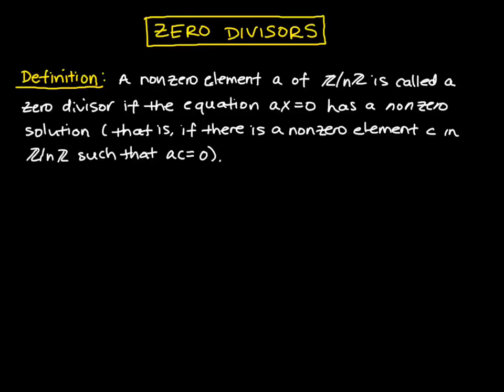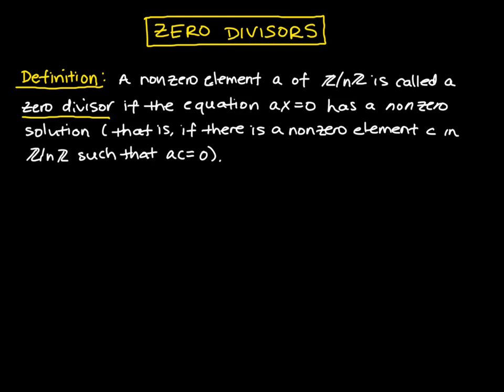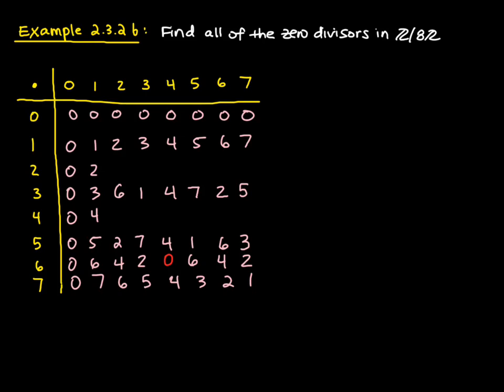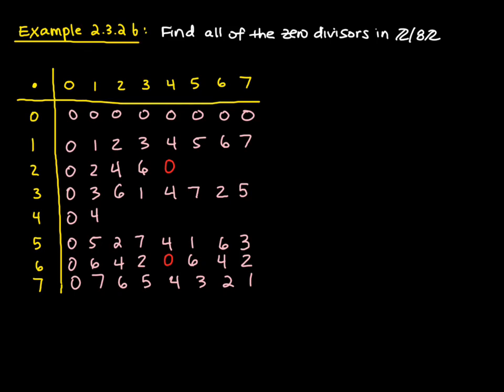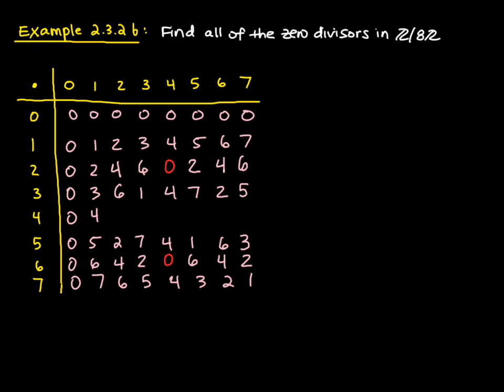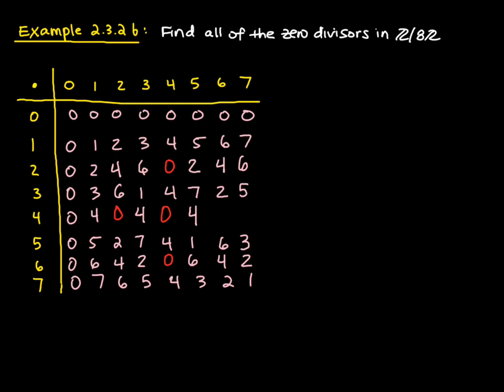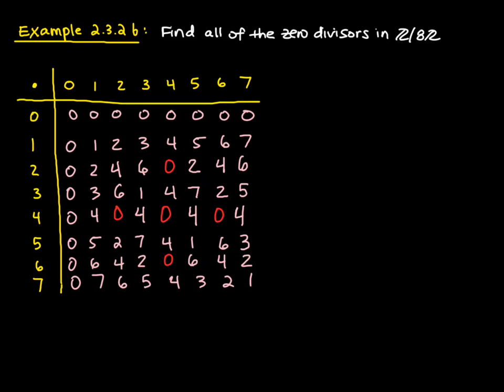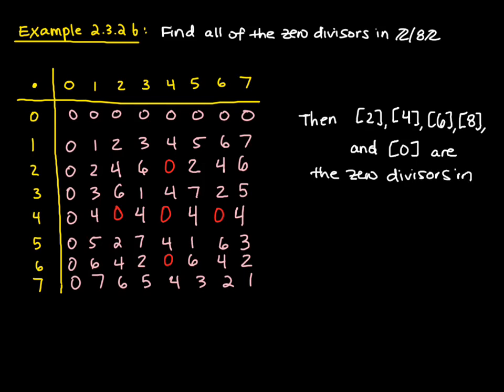Zero Divisors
Definition of Zero Divisor.